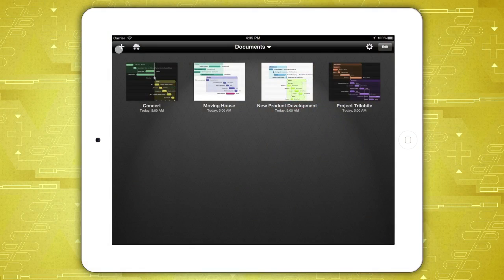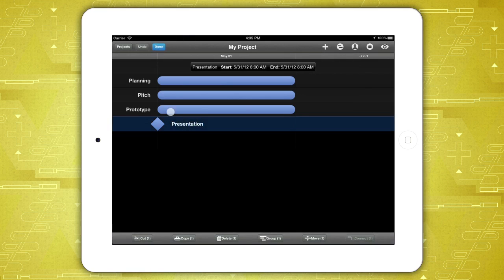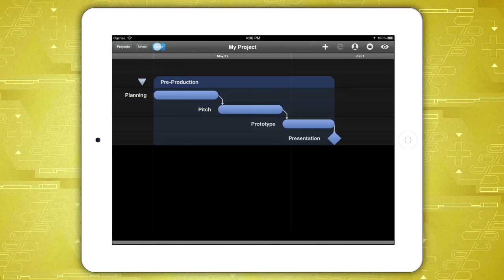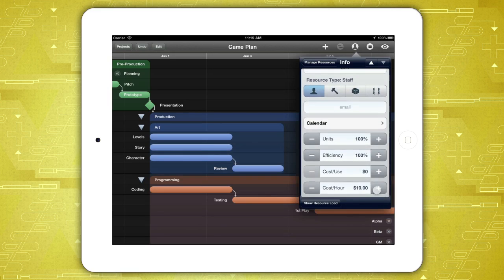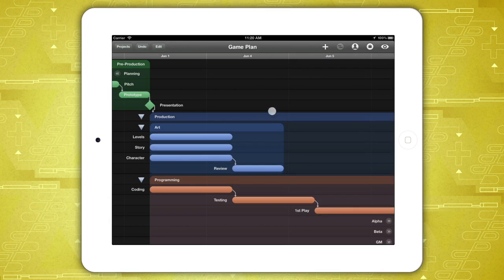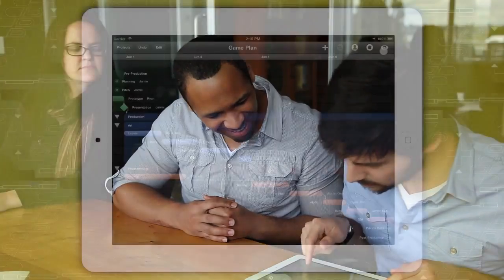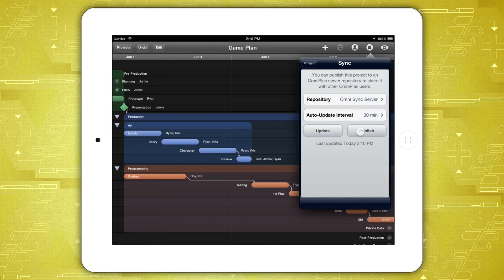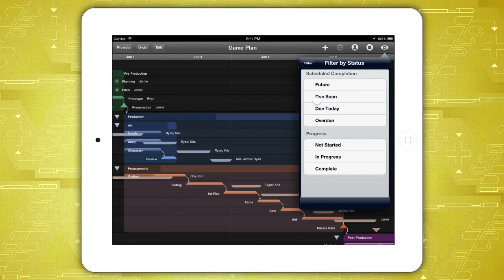OmniPlan for iPad -- OmniGroup